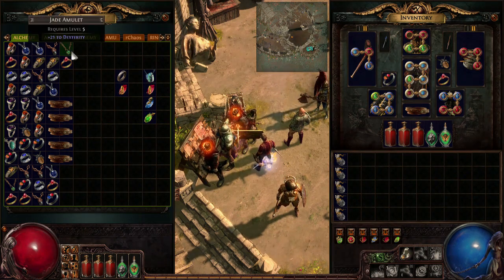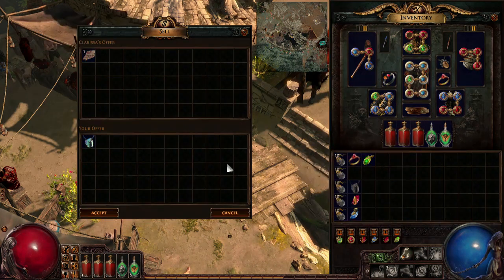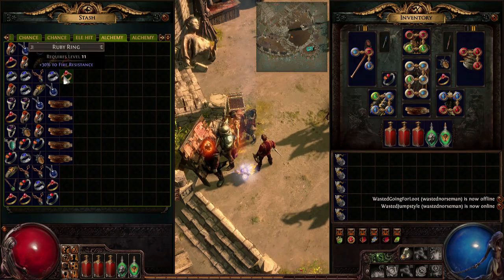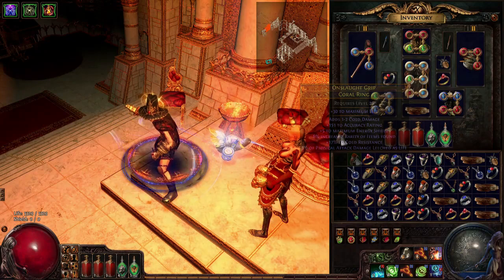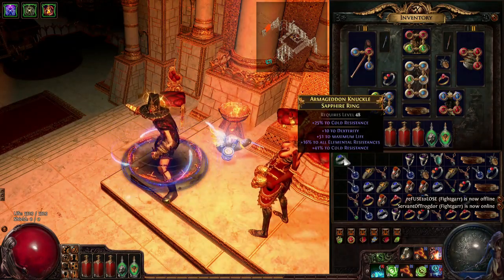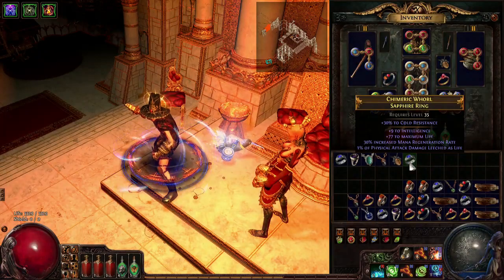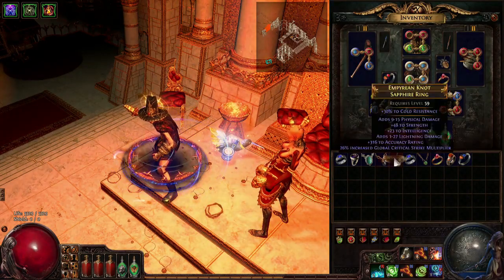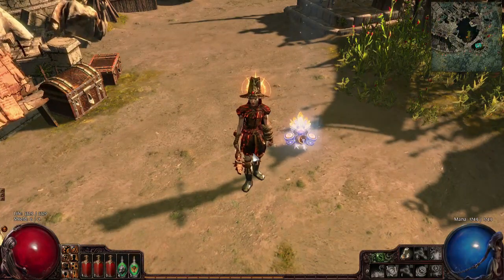Crafting For Profit